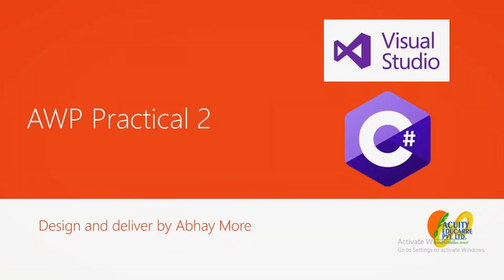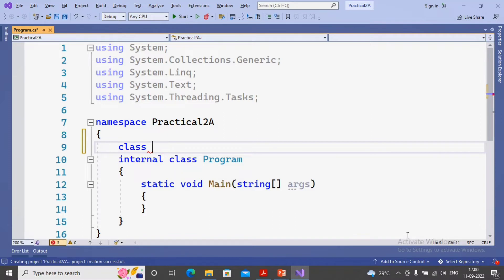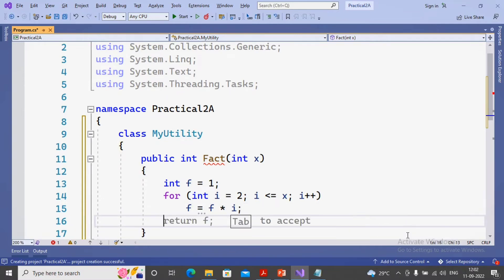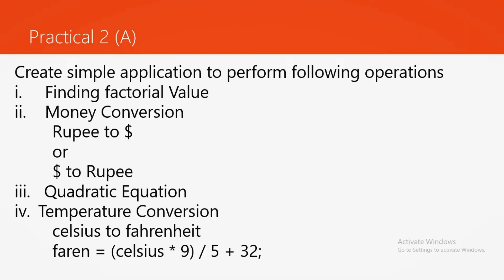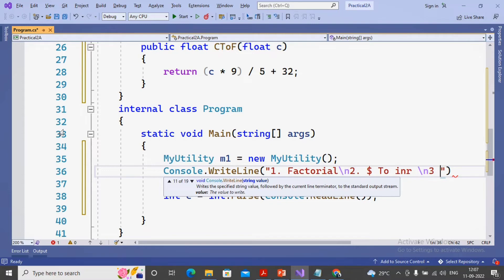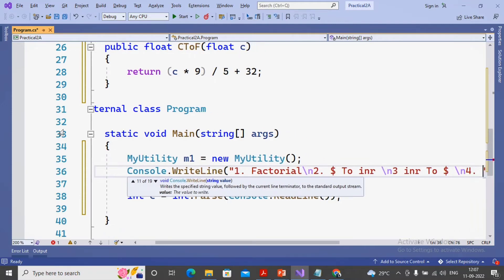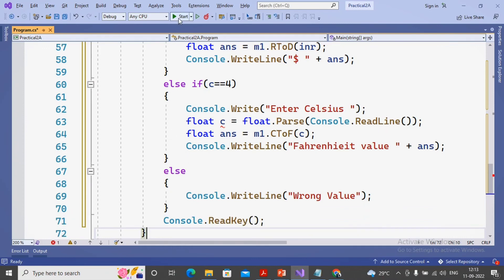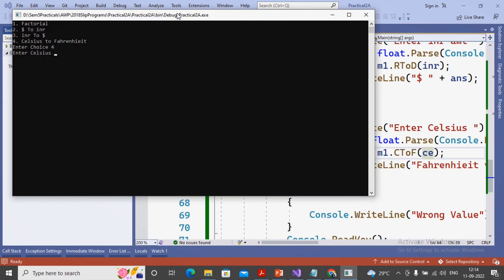AWP practical 2-A | Finding factorial value. | Step By Step Guide | Full Explained.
Programming (AWP) Tutorial. | Practical 2-A
2. Working with Object Oriented C# and ASP .NET
a. Create simple application to perform following operations
i. Finding factorial Value